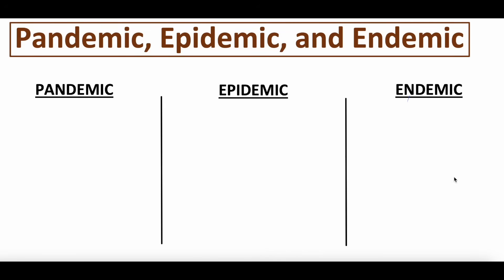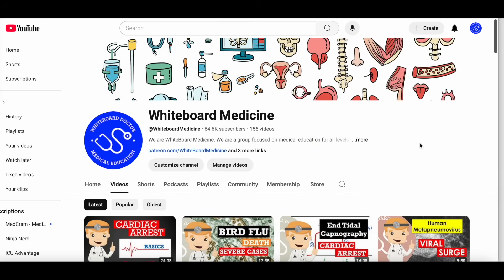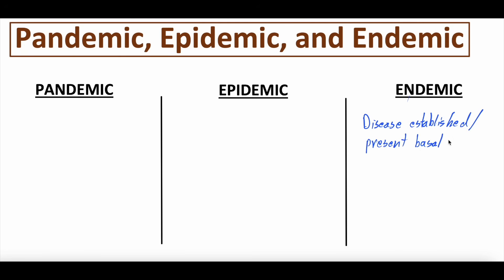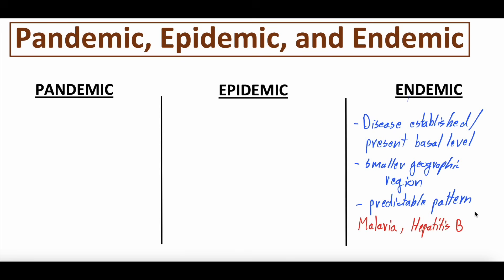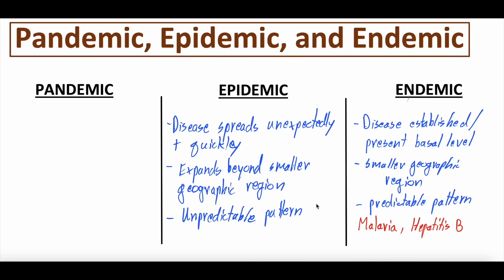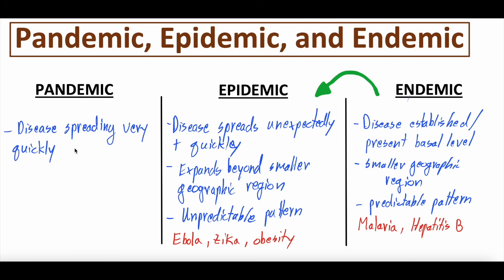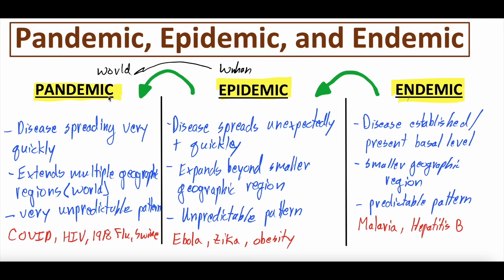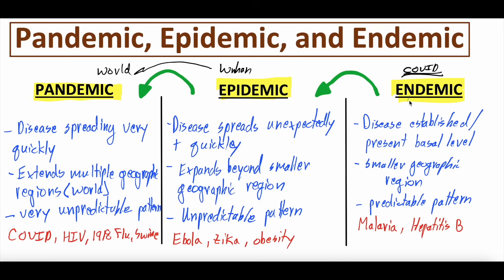Pandemic, Epidemic, and Endemic - Basics | Clinical Medicine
Pandemic, Epidemic, and Endemic are terms thrown around frequently to describe various diseases. Understanding what these words mean and their proper use is critical to better understand risks and to accurate communicate about various diseases.

0:00 - 2:00 - Introduction
2:01 - 4:02 - Endemic, Definition, Past Examples
4:03 - 6:04 - Epidemic, Definition, Past Examples
6:05 - 7:40 - Pandemic, Definition, Past Examples
7:41 - 9:53 - Transitioning between Endemic, Epidemic, Pandemic

Other Related Videos of Interest:
Sepsis Basics - What Is It, What Does It Cause, And How To Manage It - Explained Clearly!